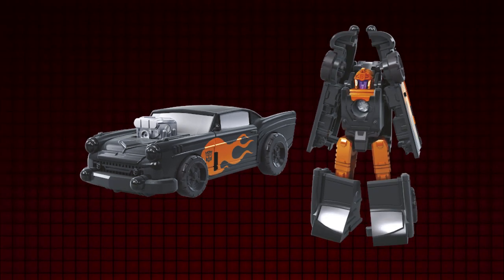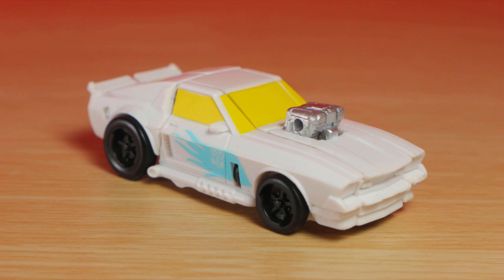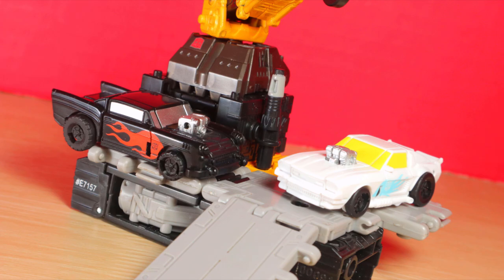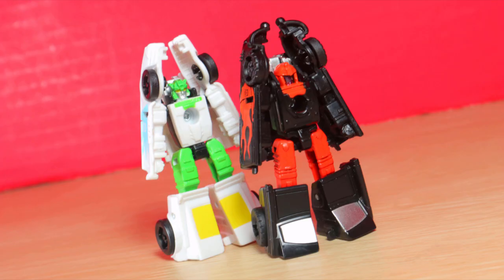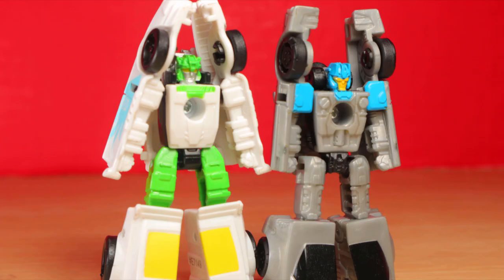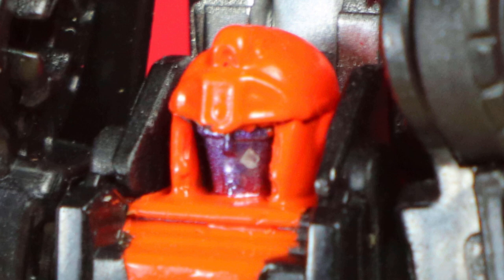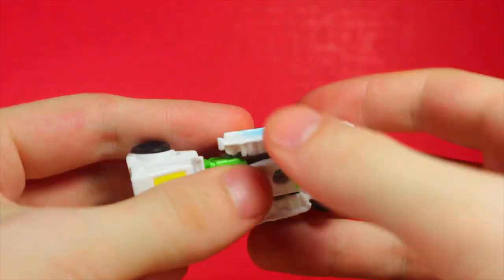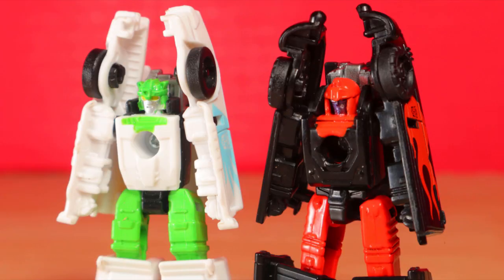📸 TRANSFORMERS: Generations Earthrise HOT ROD PATROL | Canadia' Reviewer #356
This video was made for an older audience, it isn't directly created for kids under the age of 13.

Canadia' Reviewer Episode #356: Transformers Generations Earthrise War for Cybertron Micromaster Hot Rod Patrol Trip Up & Daddy-O.

Description: Micromaster figures Autobot Daddy-O and Trip-Up convert into mini toy car modes in 4 steps. Figures are to scale with Modular Battle Stations and can ride along their connector tracks.

Please no 'FIRST' comments, they don't add anything to a conversation, it's actually very disrespectful.